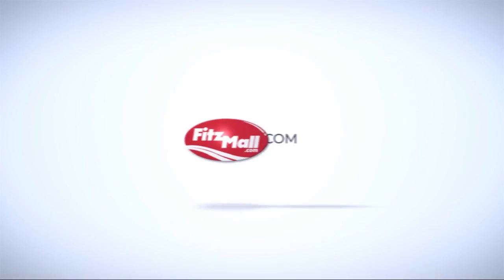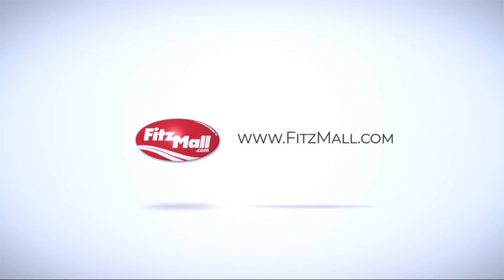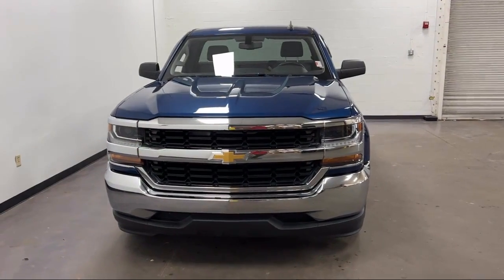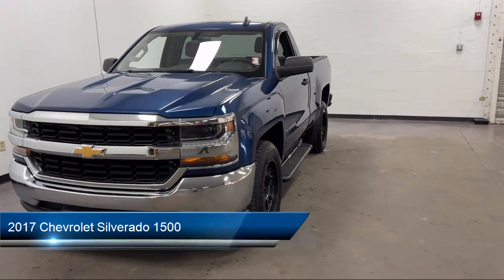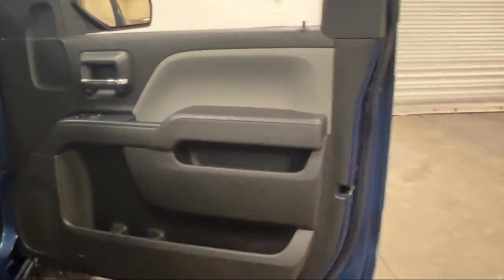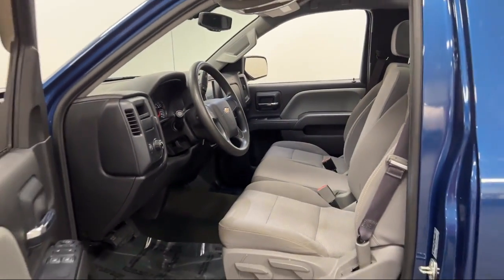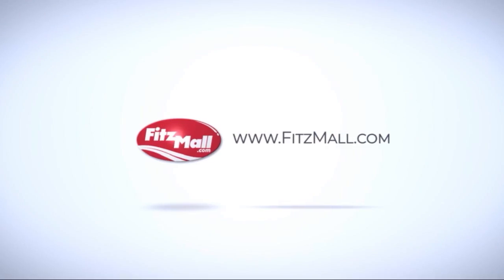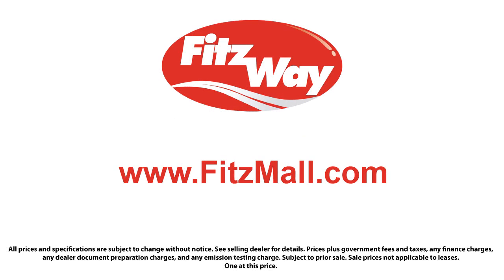2017 Chevrolet Silverado 1500 2WD Reg Cab .0 inch Work Truck Clearwater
2017 Chevrolet Silverado 1500 2WD Reg Cab .0 inch Work Truck - Stock Number: J141662B - VIN: 1GCNCNEH0HZ115083.